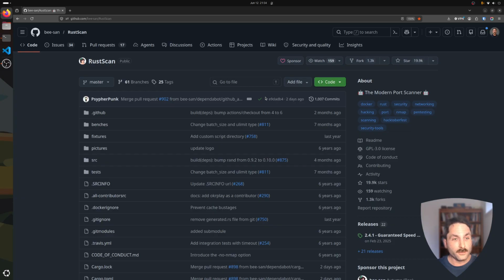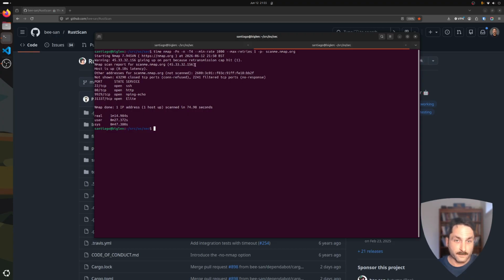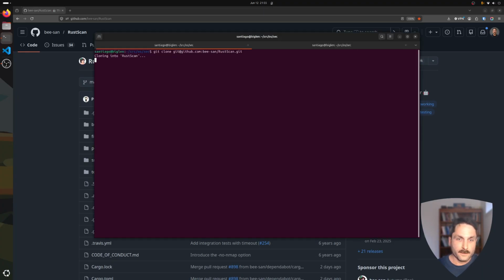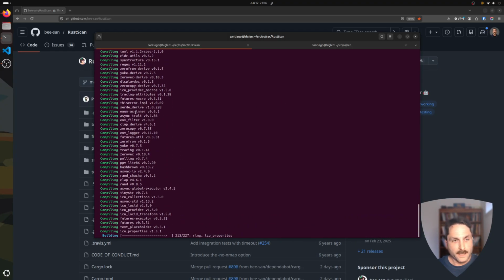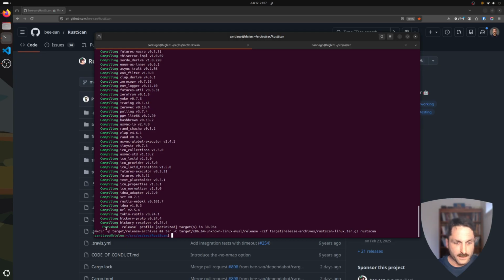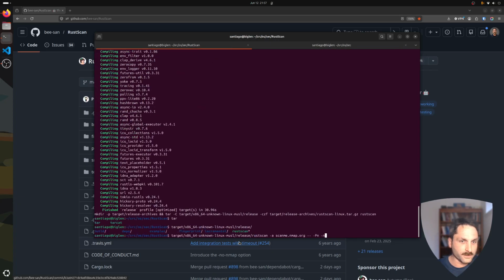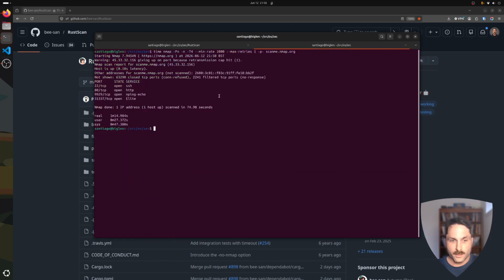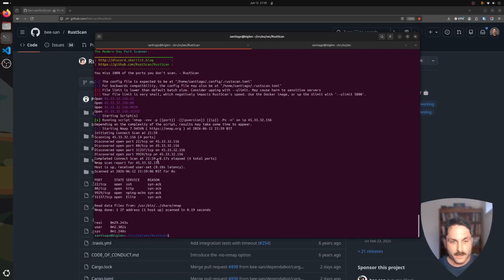RustScan vs Nmap Speed Test: Which Scanner Is Faster?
In this video, I compare the scanning speed of RustScan and Nmap to see how they perform in real-world network reconnaissance scenarios.

RustScan is designed for ultra-fast port discovery, while Nmap is the industry standard for detailed network scanning and analysis. I test both tools against the same target to measure speed, output, and practical differences in usage.

If you work in penetration testing, cybersecurity, or network engineering, this comparison helps you choose the right tool depending on whether speed or depth is your priority.